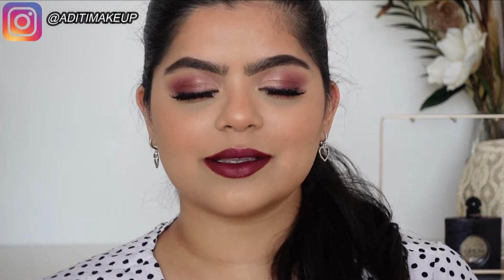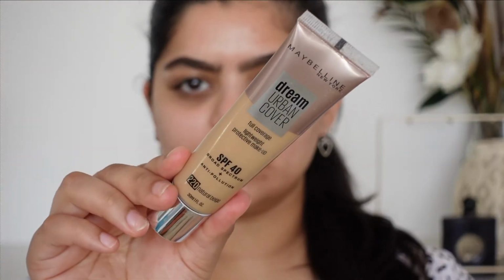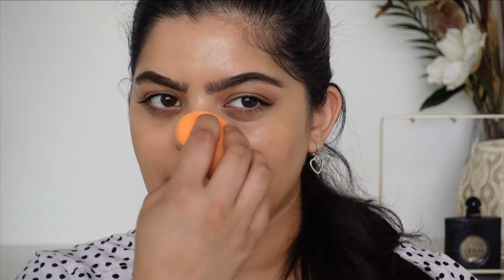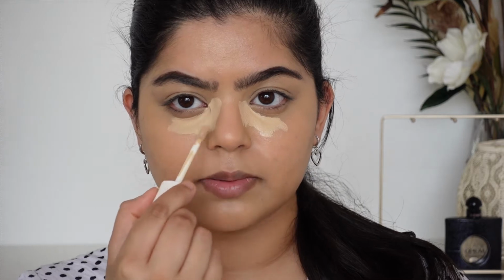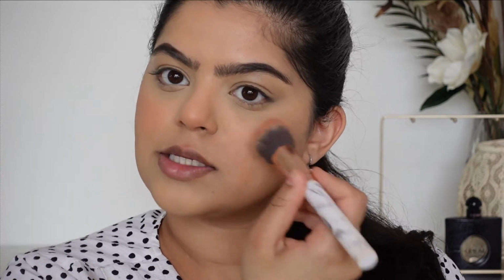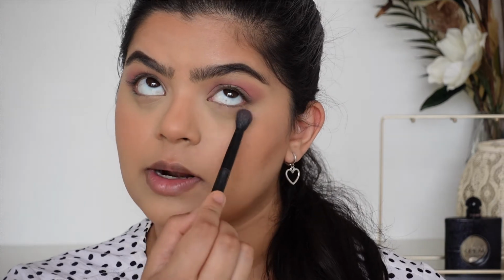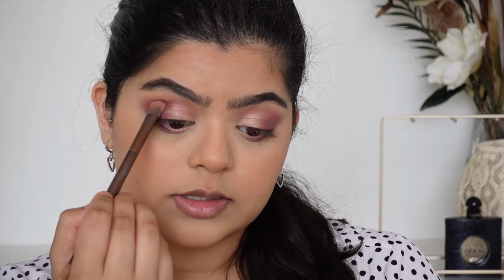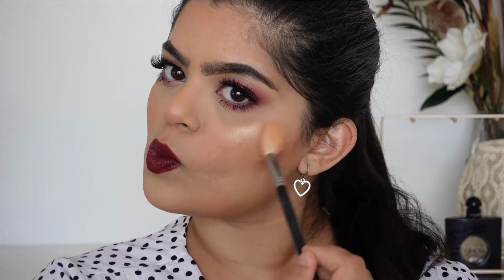SIMPLE BURGANDY & PINK MAKEUP LOOK | ADITIMAKEUP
Hi guys :) Here is the tutorial for the super simple maroon makeup look I created for Instagram (the thumbnail!), I paired it with this stunning desi jewellery from @kesari.co and a saree. When I recreated this for my channel, I wore it the western way! Basically this look is super versatile and goes with anything x hope you enjoyed!

PRODUCT DETAILS:
Go To Skincare Very Useful Face Cream
Huda Beauty Water Jelly Primer
Maybelline Dream Urban Cover Foundation - 220 Natural Beige
Mac Cosmetics Lipstick - Diva
Mac Cosmetics Give Me Sun Bronzer
Fenty Beauty Cream Blush - Rose Latte
Fenty Beauty Stunna Lip Paint - Unbutton

Turn on your NOTIFICATIONS BELL if you want to get notified every time I upload!